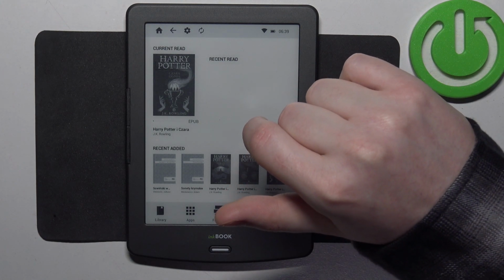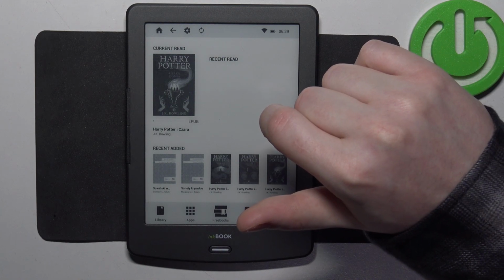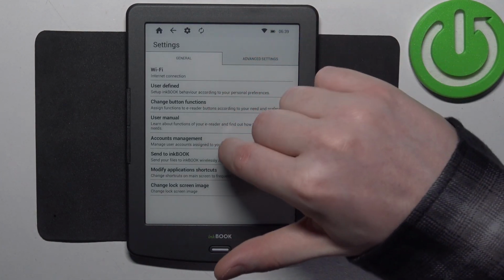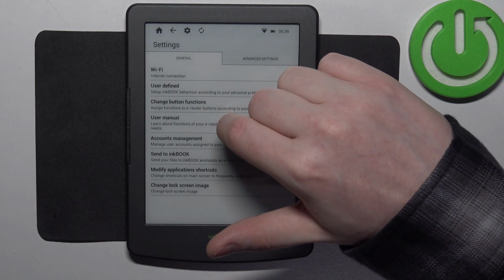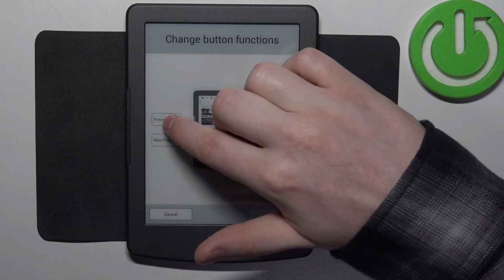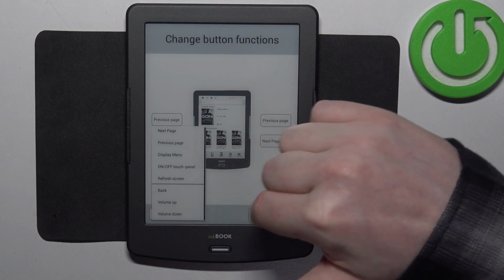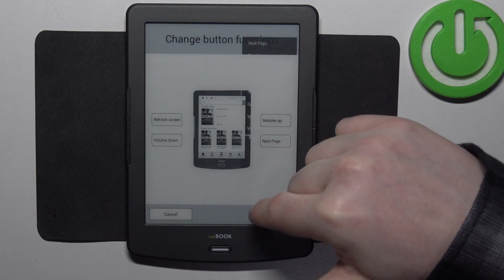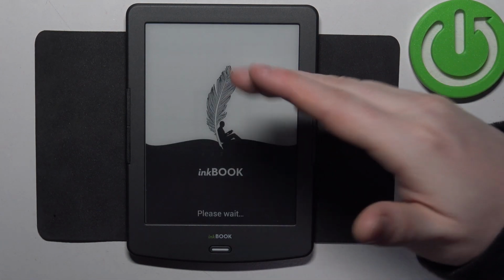How To Change Buttons Functions On INKBOOK CLASSIC 2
Explore how to customize the button functions on your INKBOOK CLASSIC 2 e-reader to suit your preferences and reading habits. Whether you want to assign different actions to the physical buttons or adjust their sensitivity, this tutorial will guide you through changing the button functions effectively.

Where can I find the button customization settings on the INKBOOK CLASSIC 2 e-reader?
How do I navigate to the button customization menu?
What options are available for customizing the button functions?
Can I assign specific actions or shortcuts to each physical button?
Are there any indicators or notifications to confirm the selected button functions?
How do I adjust the sensitivity of the physical buttons?
Can I reset the button functions to their default settings if needed?